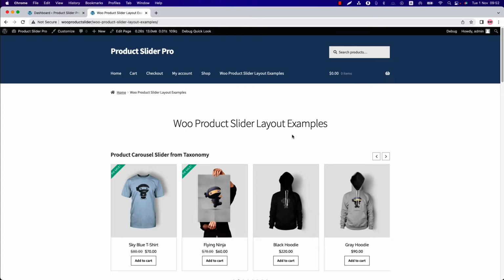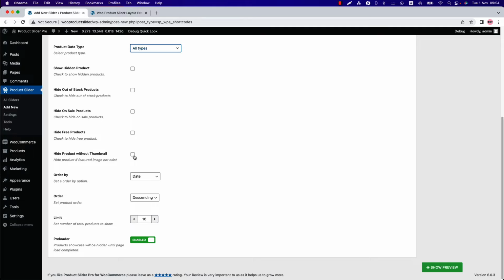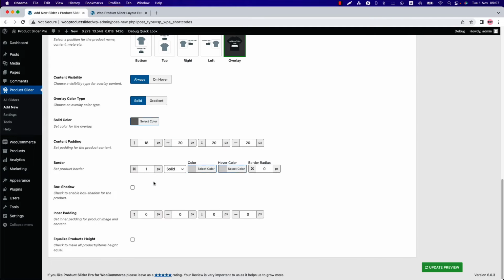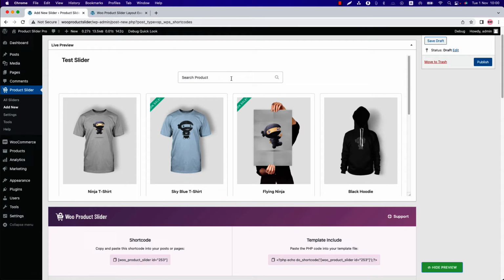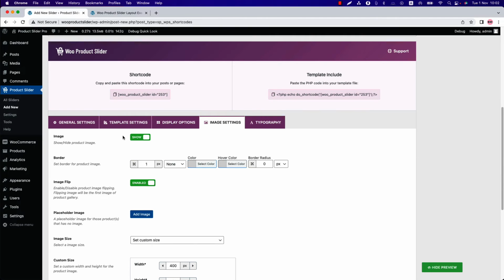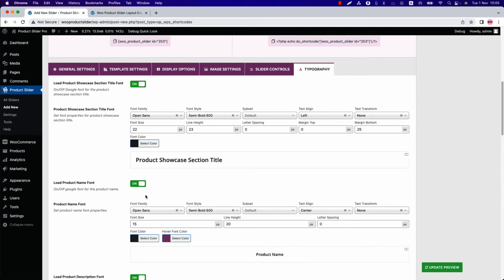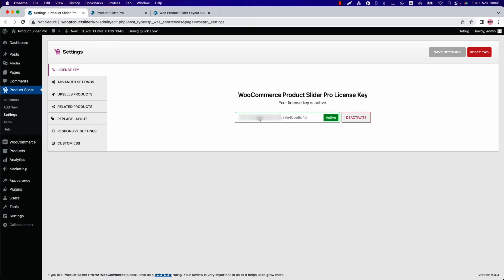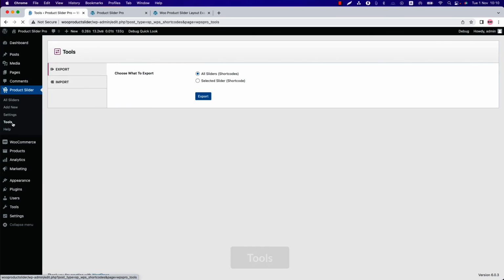Reno Product Slider Pro - Getting Started | Complete WooCommerce Product Slider Tutorial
Want to showcase your WooCommerce products in a more engaging way and turn more visitors into customers? Reno Product Slider Pro is an all-in-one WooCommerce product showcase builder that helps you create beautiful product sliders, carousels, grids, masonry layouts, and product tables—without complicated coding.

Whether you run an online store, eCommerce business, fashion shop, electronics store, furniture store, or any WooCommerce-powered website, you can highlight your products in strategic locations and make it easier for customers to discover what you sell.

🔥 Why Use Reno Product Slider Pro?

✅ Create stunning WooCommerce Product Sliders & Carousels
✅ Build attractive Product Grids, Masonry & Table layouts
✅ 30+ professionally designed and responsive templates
✅ Advanced Shortcode Generator with powerful customization options
✅ Showcase Featured, Latest, Best-Selling, On-Sale, Top-Rated & more products
✅ Filter products by categories, tags, attributes, IDs, SKUs and more
✅ Create unlimited product slider and grid showcases
✅ Ajax Number Pagination, Load More & Infinite Scroll
✅ Control autoplay, navigation, pagination, speed, spacing and more
✅ Customize product images, titles, prices, ratings, buttons and layouts
✅ Fully responsive for desktop, tablet and mobile devices
✅ Display product showcases on pages, posts, widgets, custom templates and more
✅ Create conversion-focused product sections without writing complex code

💰 Turn Product Browsing into More Sales

A well-designed WooCommerce product carousel or product grid can help you put your best-selling, featured, trending, new, and discounted products directly in front of your customers. With Reno Product Slider Pro, you have the flexibility to create product showcases that match your store design and shopping experience.

🎯 Perfect for WooCommerce Stores in the USA & Worldwide

Create professional product showcases for eCommerce stores, online retailers, small businesses, agencies, and WooCommerce websites across the USA and around the world.